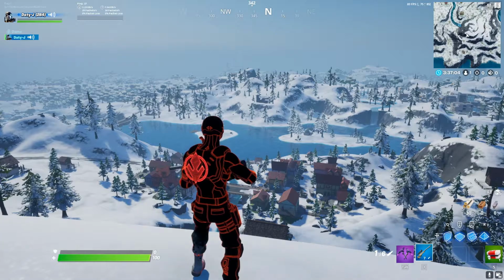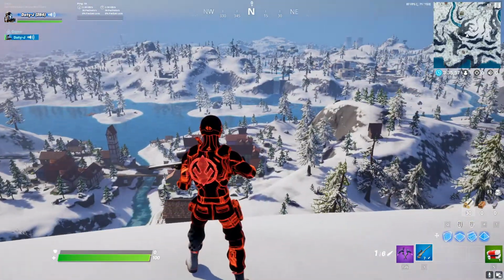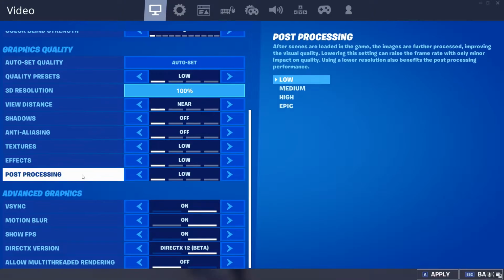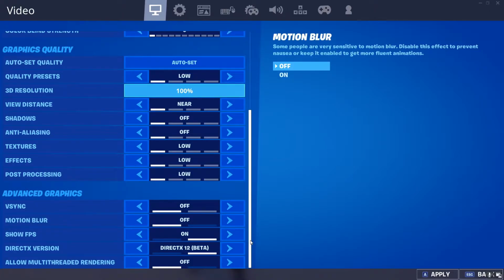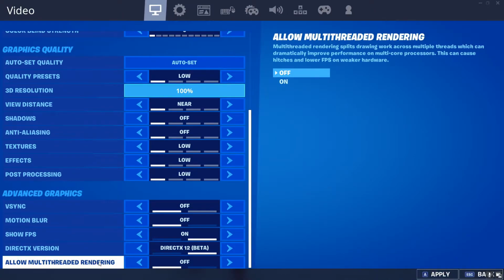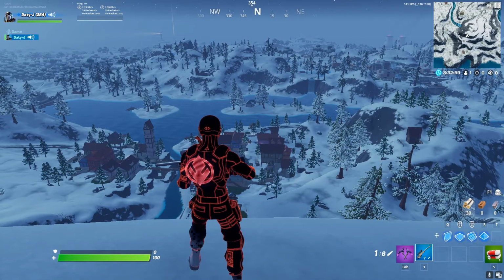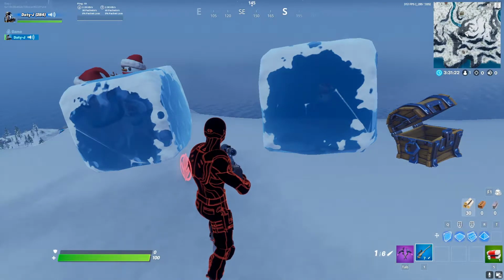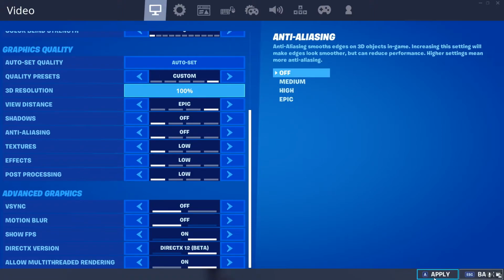FPS boost in fortnite chapter 2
Here are some simple in-game settings for instant fps boost in fortnite chapter 2. These are the 1st settings you should check to see if your FPS iincreases. Advanced tips and tricks for FPS boost in fortnite chapter 2 will be featured in a future video.